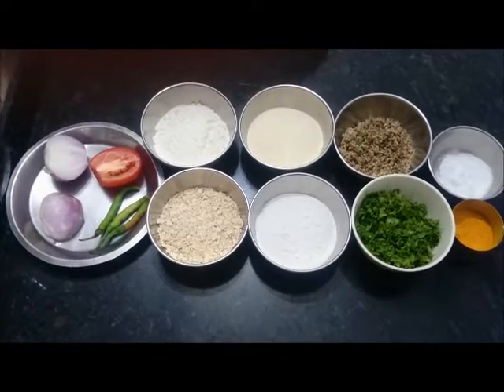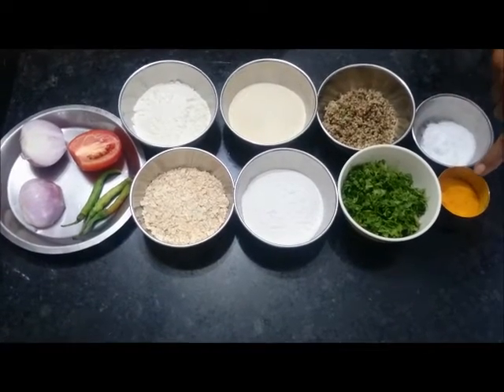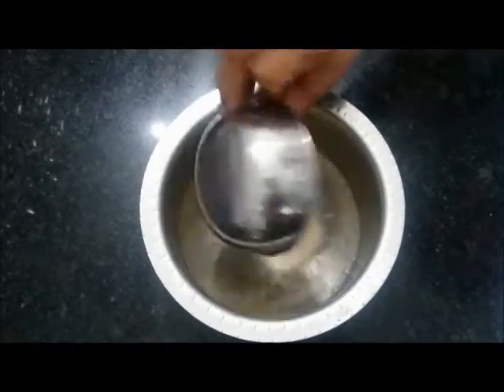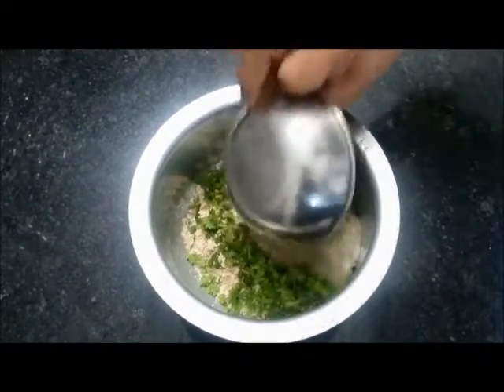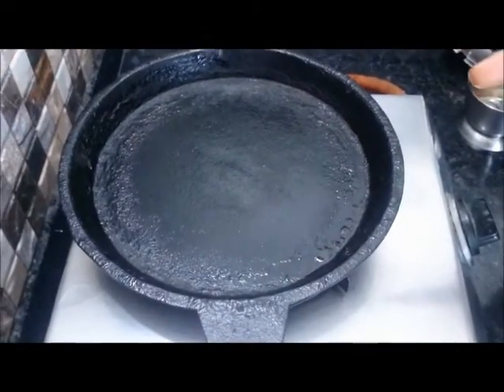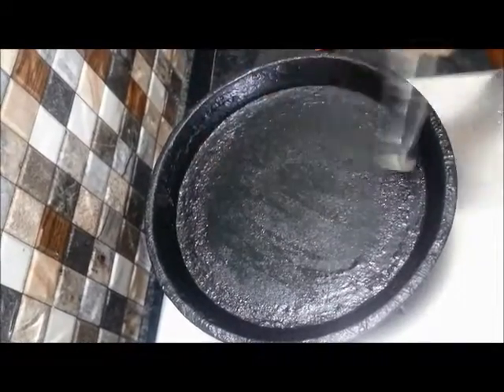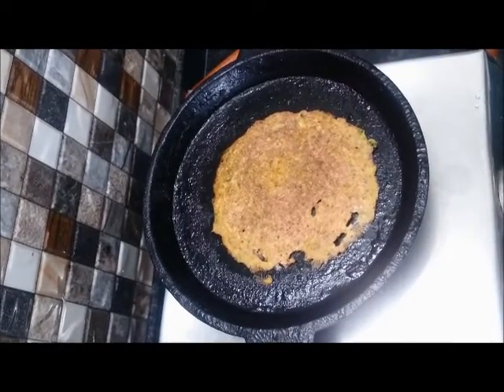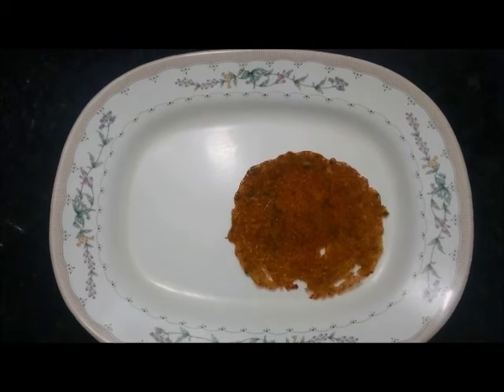Oats and Bajra Dosa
A Healthy and very very tasty mix of oats and bajra. Enjoy .